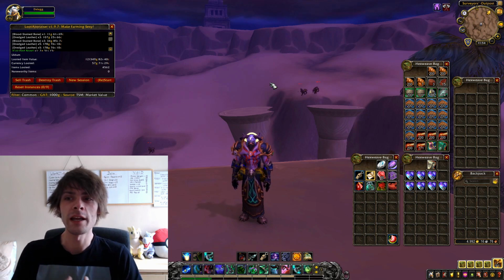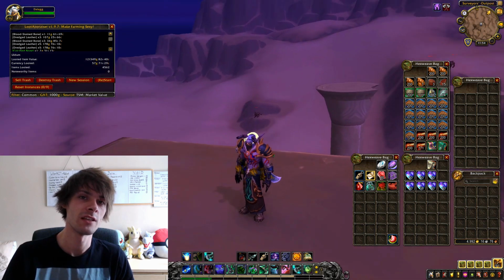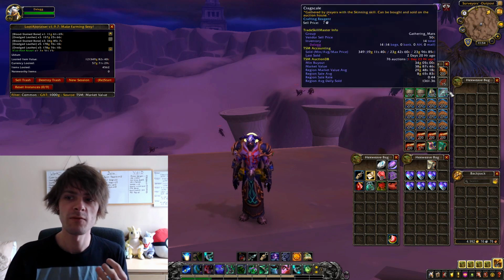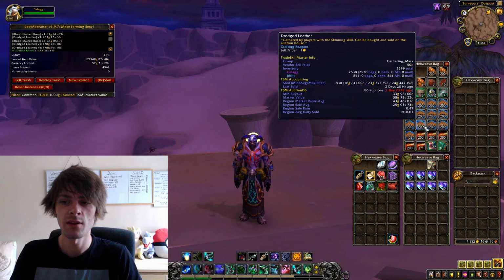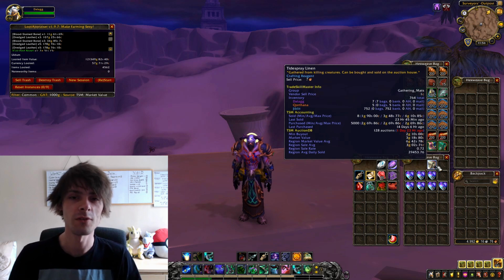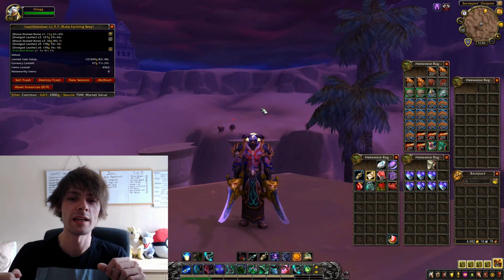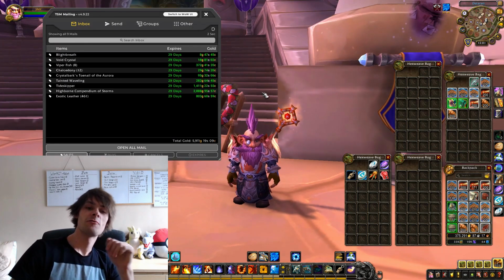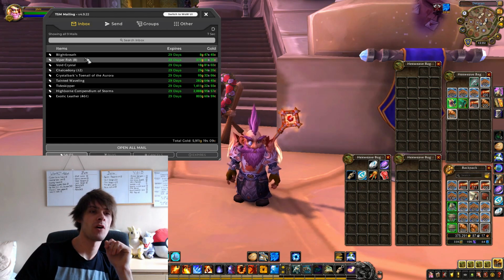How To Farm 121k BFA Mats In WoW 8.3 - Gold Farming, Gold Making Guide